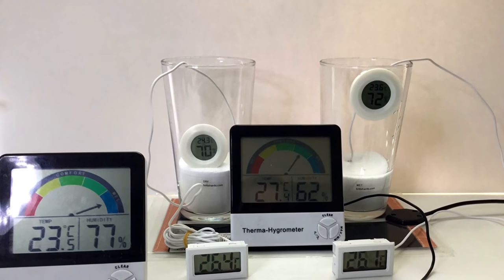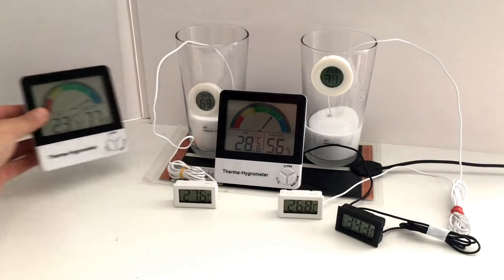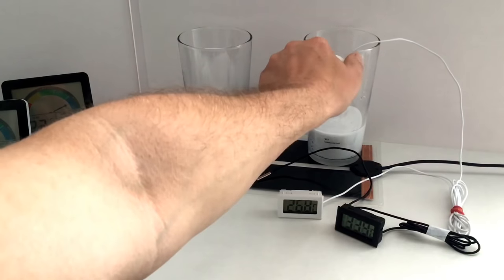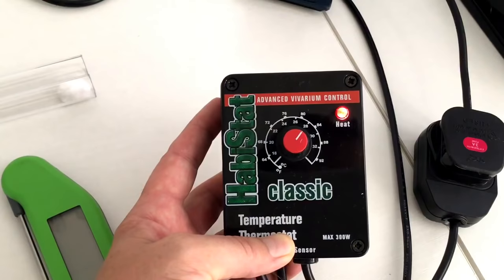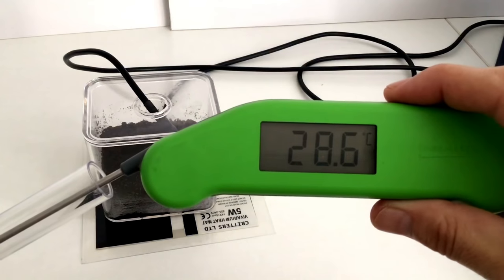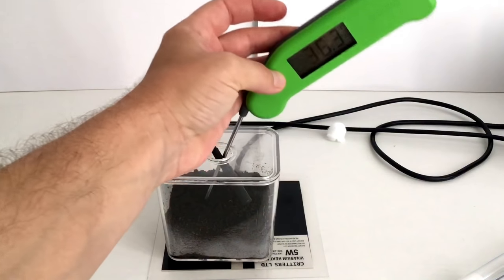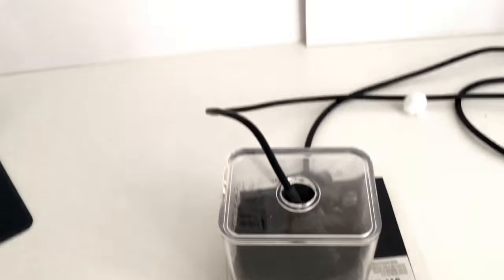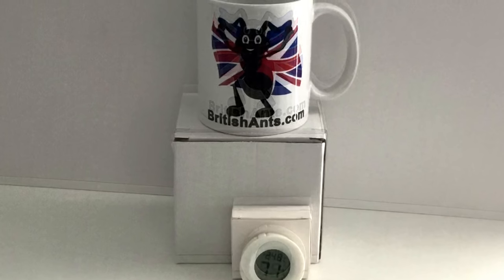Heat mats and the dangers.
Never been a fan of them personally but if you’re going to use them its important to know you’ll get 6 different temperatures off 1 small one! Always use a thermostat and test before placing any live creature near them to avoid fatalities.